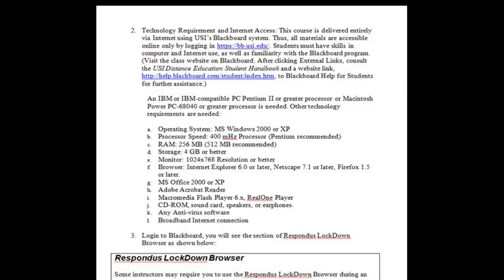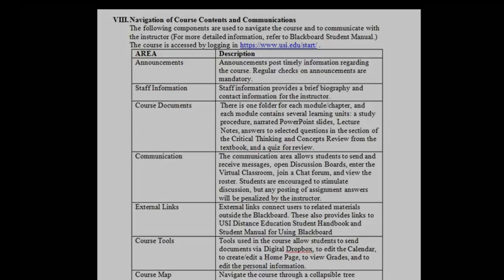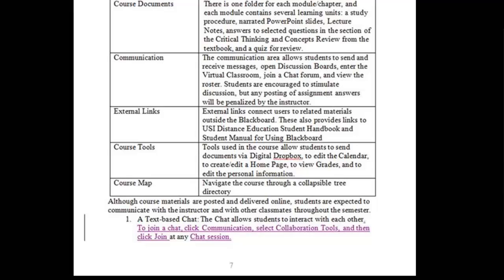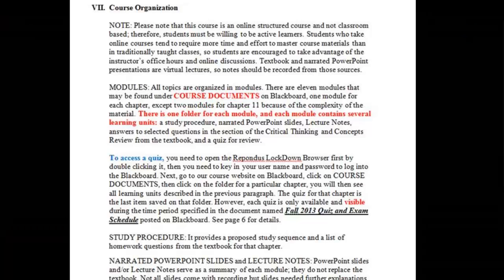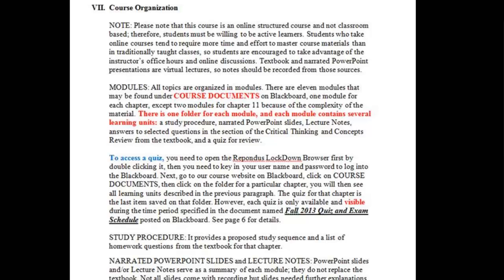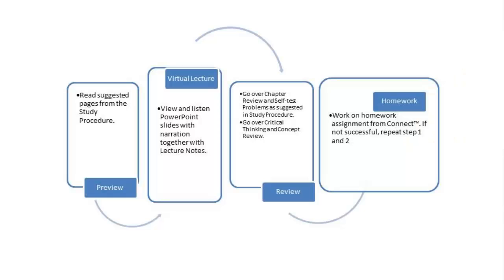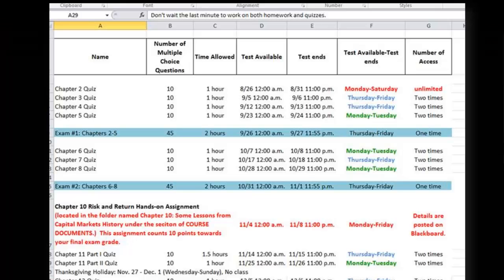This is how I design my online course syllabus: (Dr. Manfen Chen)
Dr. Manfen Chen, Associate Professor of Finance at USI, shares her experience designing course syllabus for online students at the "This is how I teach" seminar.

Time: 12:00pm CDT
Location: HP 1027, University of Southern Indiana